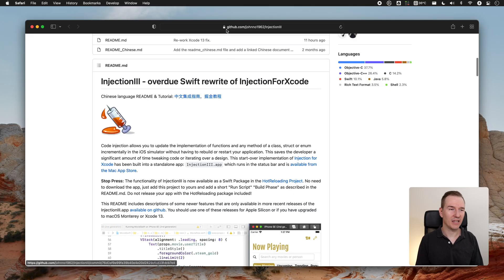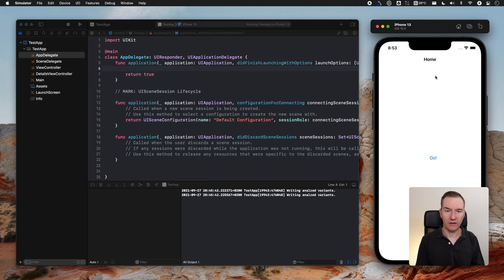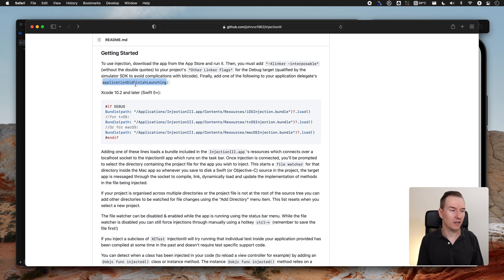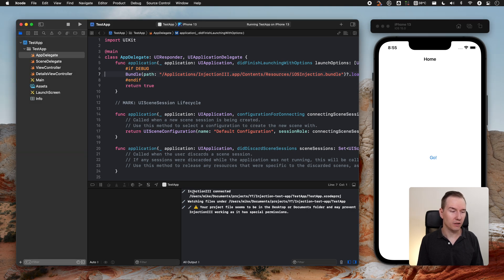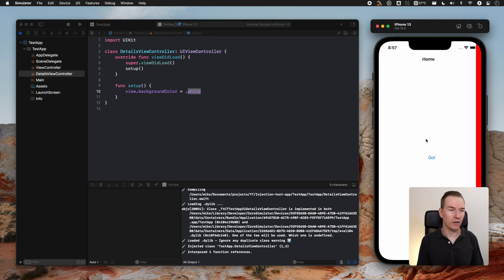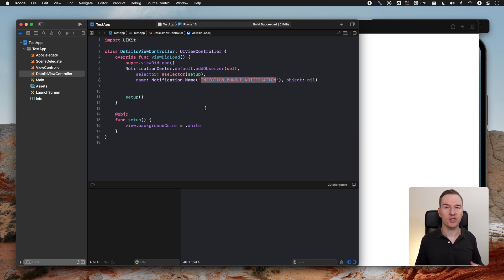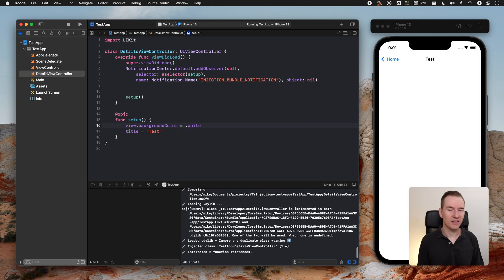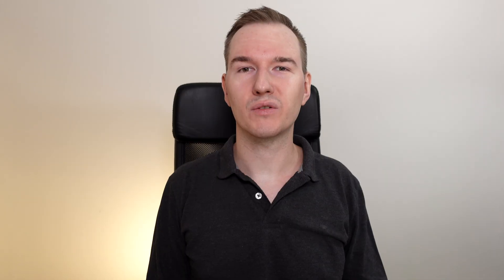Code injection without rebuilding or restarting your application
In this video I would like to show, how you can inject a code into the iOS simulator without rebuilding the whole app. It will definitely increase your productivity and improve your workflow. For me it's especially helpful when I'm working with UIKit views. It works like magic. Feedback loop is so fast that it almost feels like working with SwiftUI 😄

If you have any questions or issues with the app, please reach out.

00:00 Intro
00:08 InjectionIII
00:58 Sample app
01:20 Setup guide
02:37 Code injection
04:26 Limitations
05:01 Outro